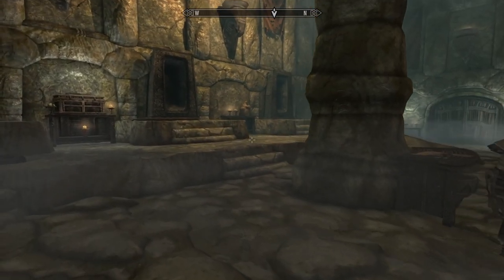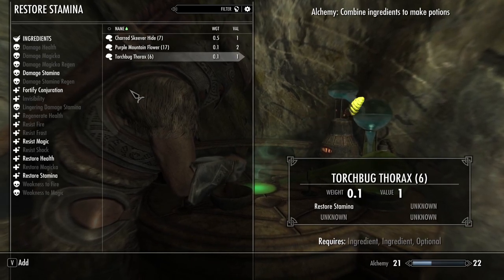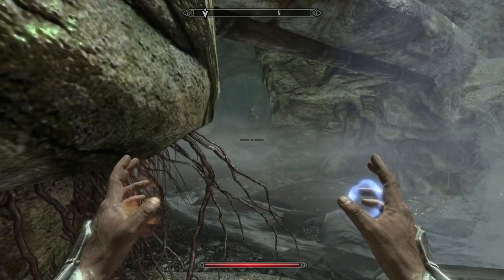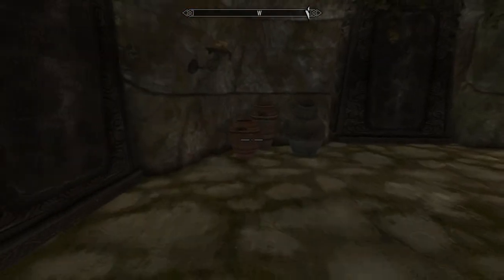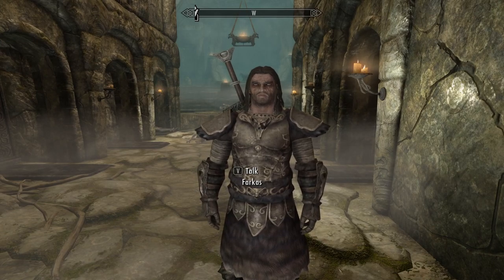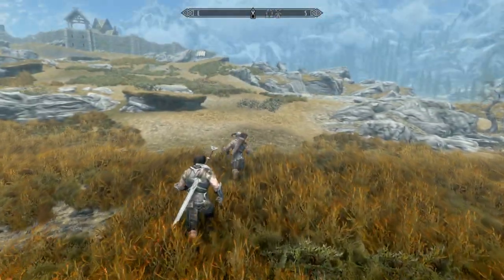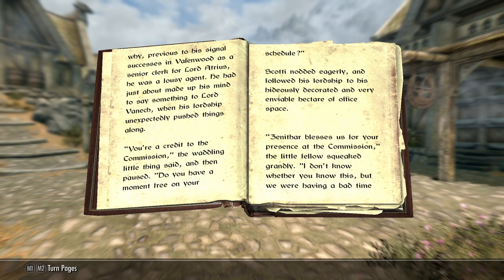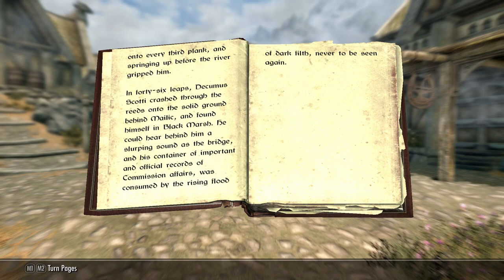Let's Play Skyrim Special Edition Part 17 - Dustman's Crypt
We make our way through Dustman's Crypt, searching for the fragment of Ysgramor's blade.  After that we head back to Whiterun.  We receive a letter from the Jarl of Falkreath upon our arrival.

Game description from Bethesda.net:

The Elder Scrolls V: Skyrim, the 2011 Game of the Year, is the next chapter in the highly anticipated Elder Scrolls saga. Developed by Bethesda Game Studios, the 2011 Studio of the Year, that brought you Oblivion and Fallout 3. Skyrim reimagines and revolutionizes the open-world fantasy epic, bringing to life a complete virtual world open for you to explore any way you choose.